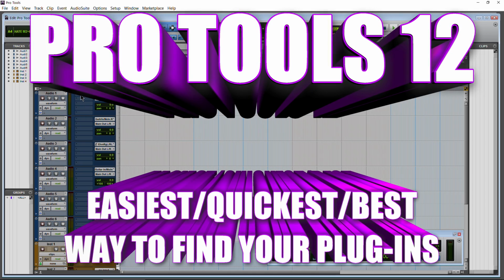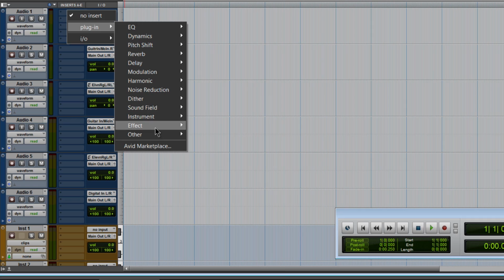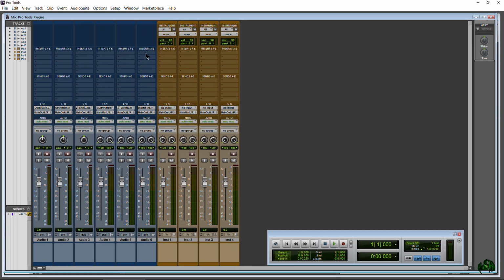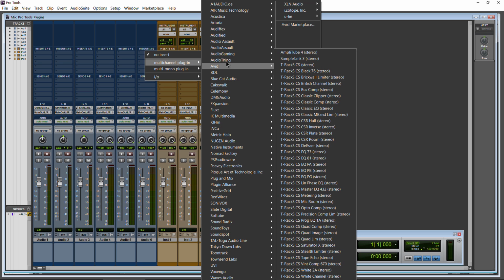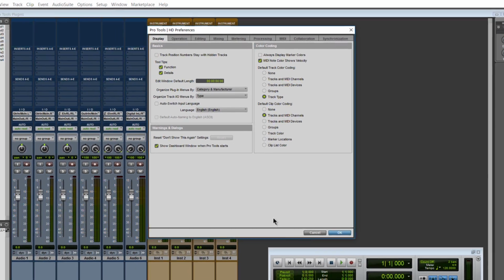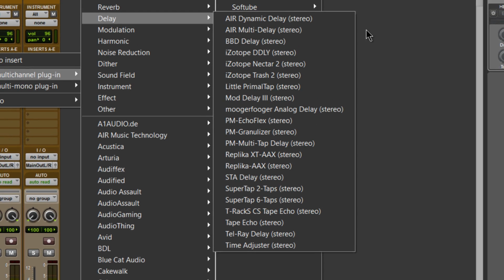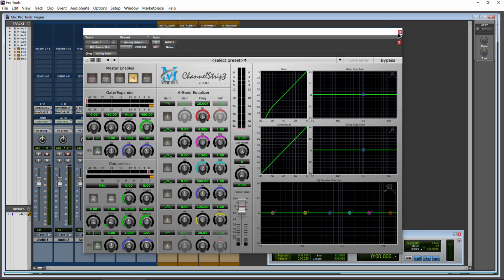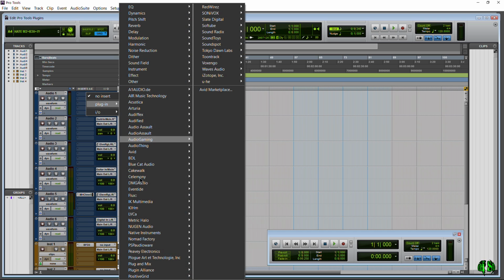PRO TOOLS 12 | FIND YOUR PLUG-INS FAST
In this video I will show you the quickest, the best, and the easiest way to find all your plug-ins in Pro Tools 12.

The default view for the plug-in list only shows the category for plug-ins. A much better way is to show the 'Category & Manufacturer' for the plug-in list, and I'll show you how to set that up in Preferences in this video.